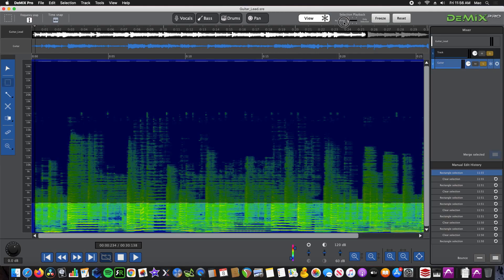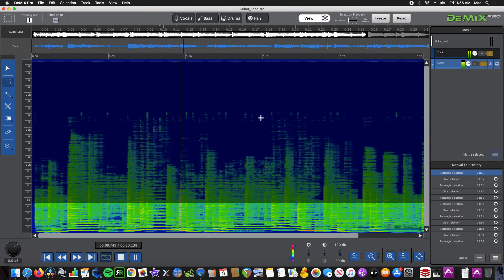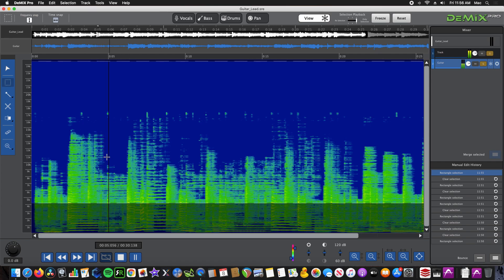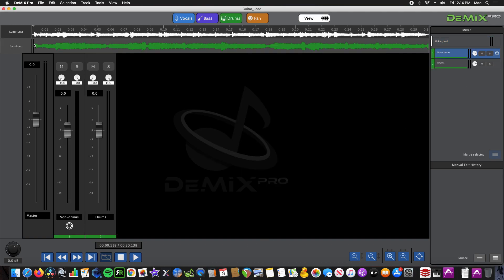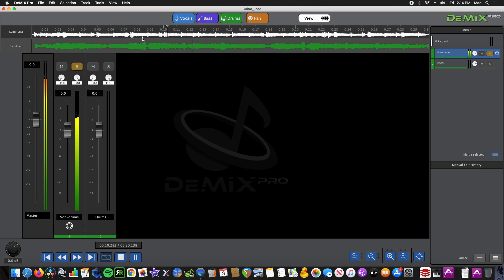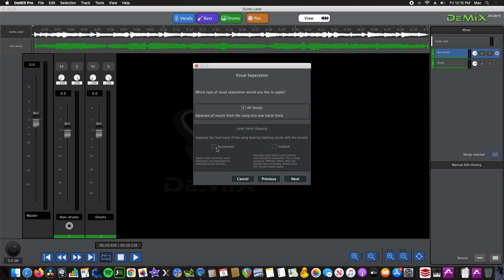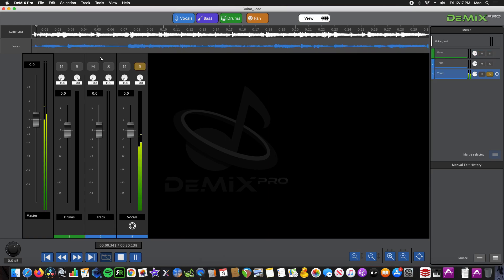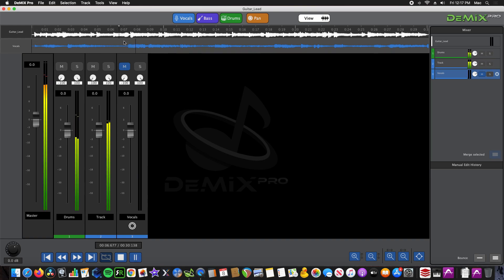DeMix Lead Guitar Trick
Application of DeMix to remove Lead Guitar!

Remove the drums first to stop the bleed. Then go after the lead sounds!